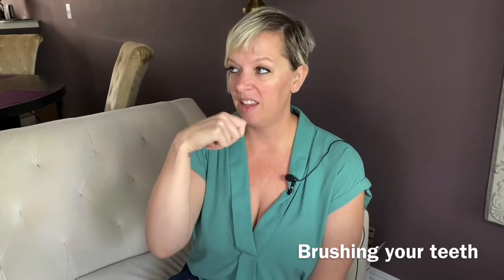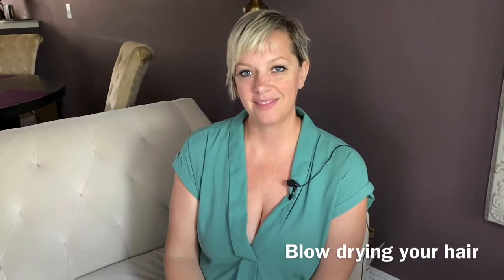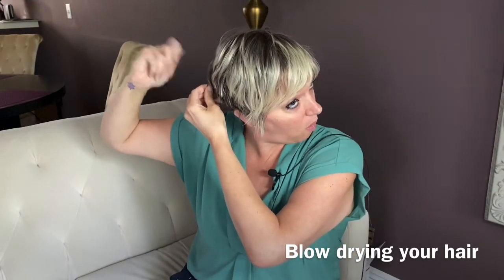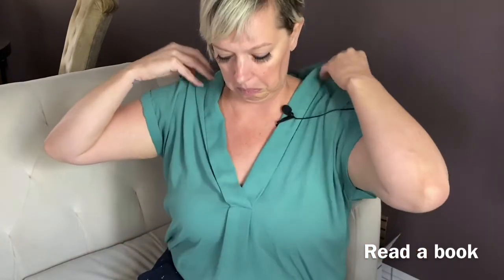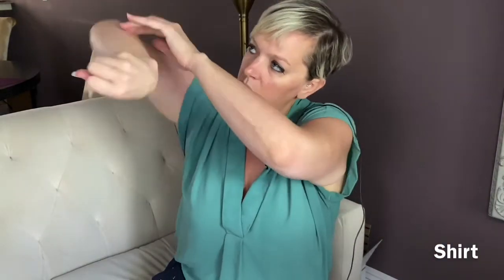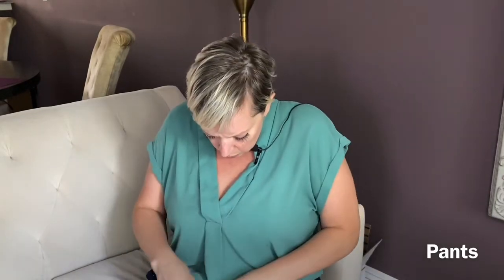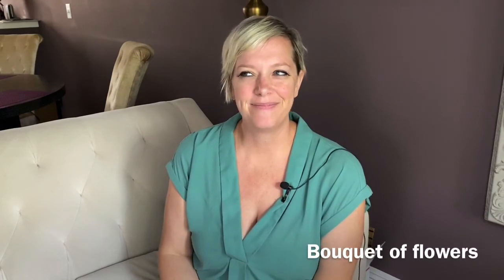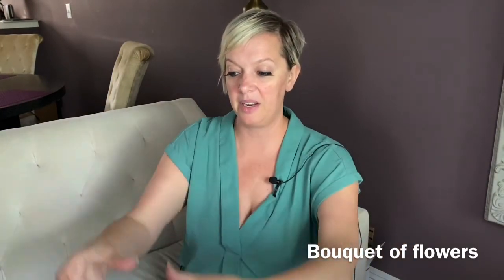Speech therapy for Adults | Using Gestures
Sometimes, you can't find the words to say. So use gestures! Speech therapy for aphasia sometimes targets gestures to help you communicate.

Aphasia is an acquired language disorder affecting 200,000 Americans a year. Over two million Americans suffer from aphasia. A person with aphasia has difficulty speaking, understanding, reading, and writing. A person’s ability to communicate has been affected to various degrees. There are multiple types of aphasia: Broca’s, Wernicke’s, Conduction, Global, Anomic, Primary Progressive, Mixed Transcortical, Transcortical Motor, and Transcortical Sensory.

Compensatory strategies are proven to help with word finding, and you’ll find those videos on the list of uploads. Language therapy with a speech-language pathologist can help improve word finding and speech and language.

Family members, check out the playlists for communication to help your loved one improve their speech and communication! You can find “speech therapy near me” for the bulk of your speech therapy needs, but check out the functional communication videos to aid with practice and community integration.

Speech therapy isn’t just for kids. Speech therapy for adults is evidence based and effective to help with communication.